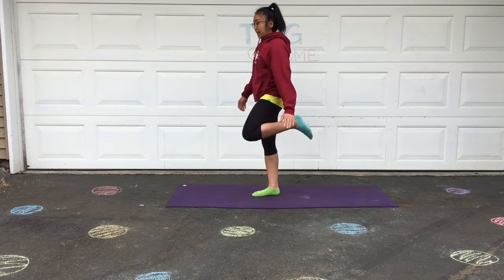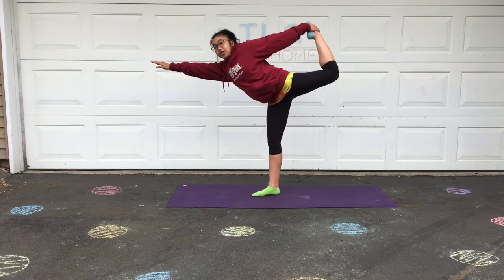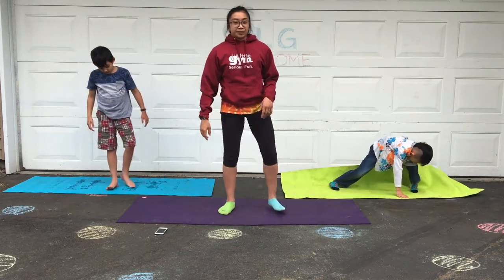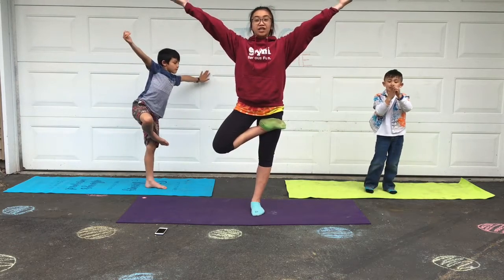TLG at Home, Stretching 5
Join Teacher Char, Leo and Cash for TLG Yoga!